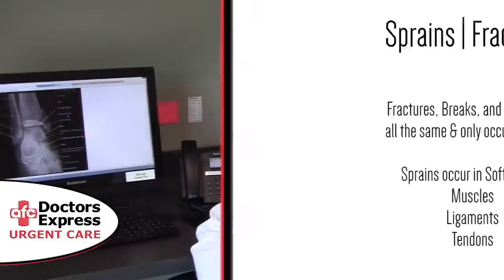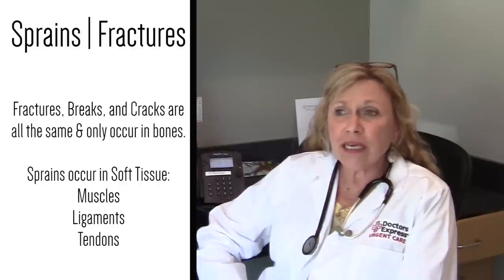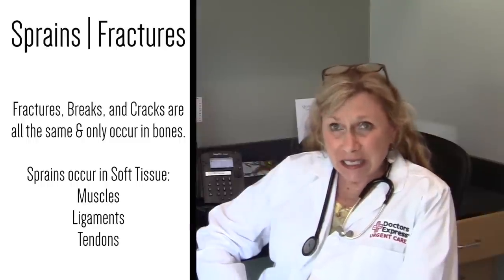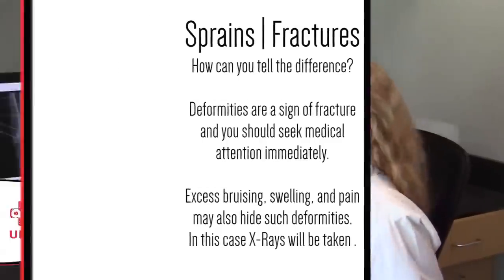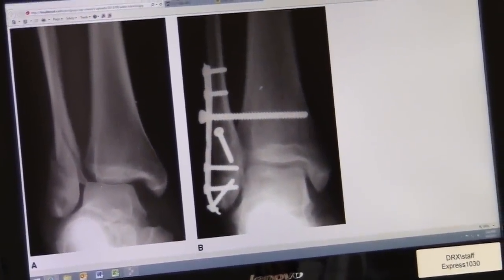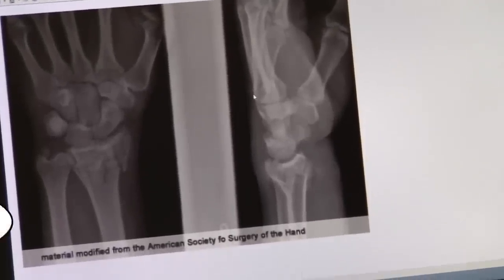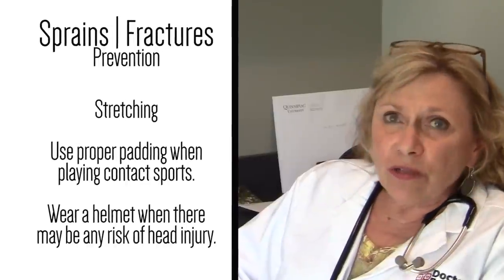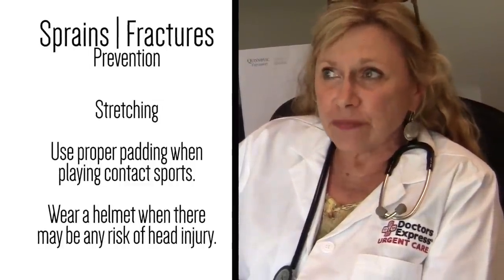Not Sure if It's a Break or a Sprain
Spring time means different things to different people. To parents of kids involved in spring sports, often times it can mean trips to the ER or urgent care center to treat a broken bone or sprained ankle.
Spring sports like soccer, lacrosse and baseball, track and field and tennis all are breeding grounds for injuries.
Sometimes the extent of the injury is not clear cut.

Not sure if its a break or a sprain?
There are a few tips to distinguish between the 2, but of course if there is any lingering doubt one should always head to the doctor and get diagnosed and treated.

A few things you should know:
A sprain only affects soft tissue, never a bone. Therefore it won't show up in an x-ray.  Sprains can occur to ligaments, tendons or to muscle. A sprain  can occur when you wrench or twist the ligaments of (an ankle, wrist, or other joint) so as to cause pain and swelling,  not necessarily dislocation however.
How to treat a sprain? Follow the RICE method:
REST
ICE
COMPRESSION
ELEVATE

If, on the other hand there is any sort of deformity, as in bones protruding where they last were not, you should run, well, limp, to the closest ER and be x-rayed immediately.

A break, or a fracture, can happen only to bone, not soft tissue. Bones will break, sprains will not.

Occasionally it's tough to tell which it is. If there is bruising and swelling and you're unclear about whether it's a break or a sprain, come into where we would perform and x-ray on our state of the art x-ray equipment. There we can diagnosis and treat the injury.

This has been a Doctors Express Urgent Care West Hartford Medical Minute.